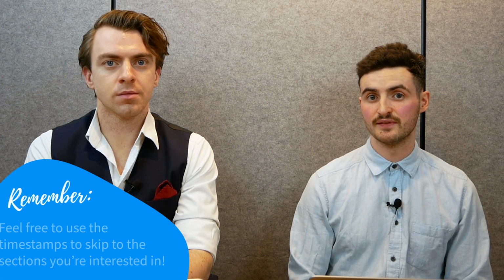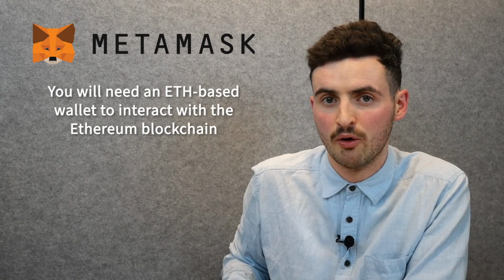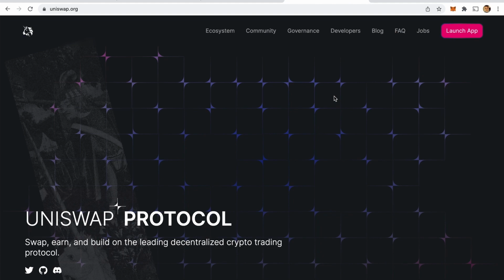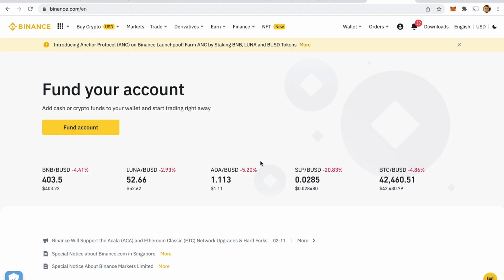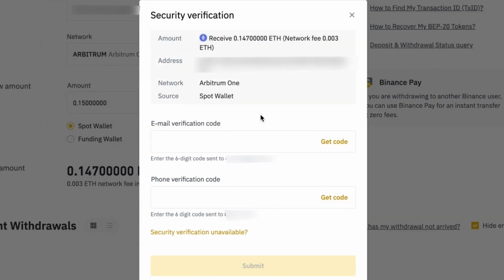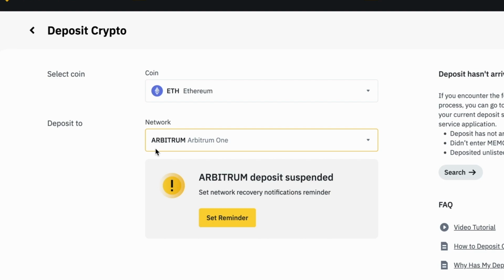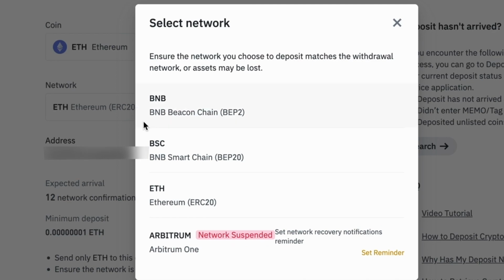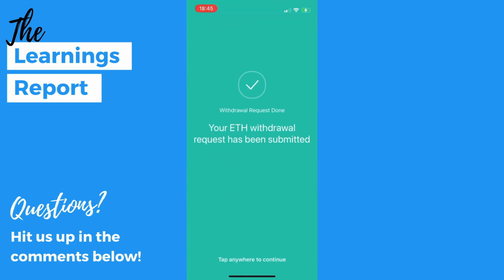How To Avoid Eth Gas Fees - Binance & Arbitrum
In this video, we show you how to avoid Eth gas fees by bridging the Eth you hold in your Binance or Crypto.com account directly to Arbitrum in order to avoid paying high Ethereum gas fees when trading. We then show you how to move the funds back to Binance!

Using a Layer 2 solution like Arbitrum will help you reduce the high gas fees that you need to pay on layer 1 (currently). This step by step guide explains you how you can link your Binance or Crypto.com account directly to Arbitrum (using the integrated bridges that Binance and Crypto.com now offer).

💡 Avoid Eth Gas Fees:
00:00 1️⃣ Intro
00:54 2️⃣ L2 vs L1 Fees
02:41 3️⃣ How to bridge to Layer 2
03:55 4️⃣ Metamask Setup
05:35 5️⃣ Add Arbitrum to Metamask
07:52 6️⃣ Binance to Arbitrum
13:30 7️⃣ Uniswap Layer 2
15:03 8️⃣ Arbitrum to Binance
19:48 9️⃣ Crypto.com to Arbitrum

How to WITHDRAW from Arbitrum (Using Native Bridge i.e. Pay High Gas Fees)
How to use LayerSwap (Only needed if Binance to Arbitrum network suspended*)